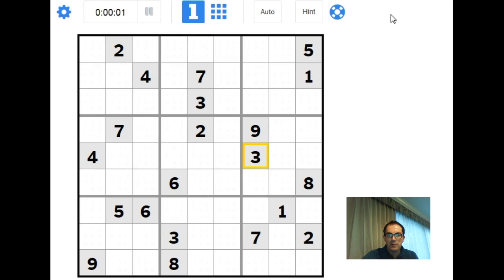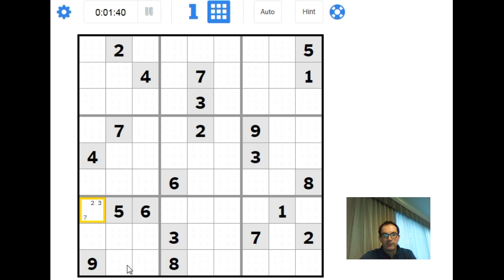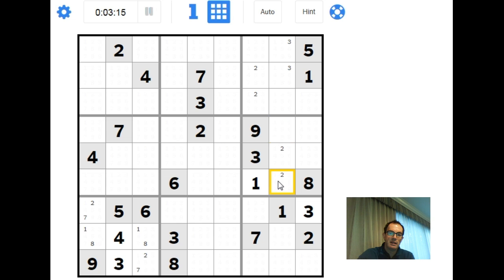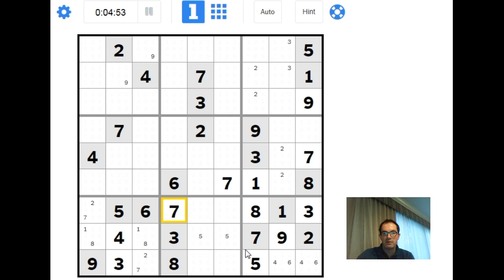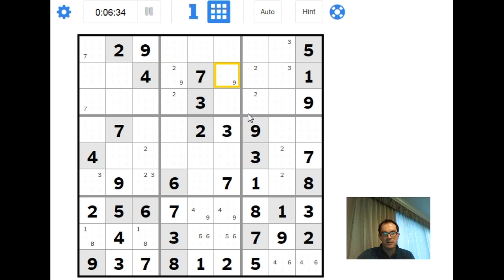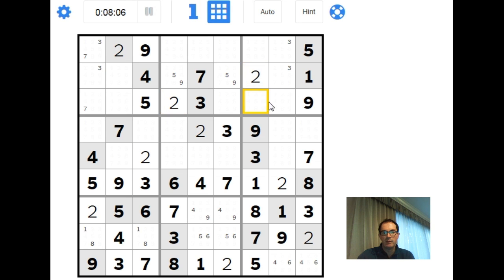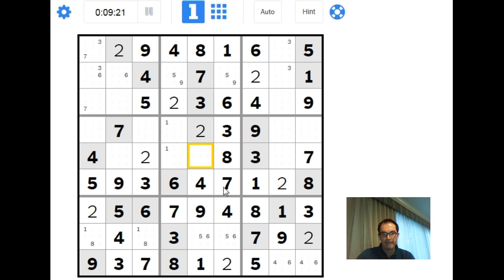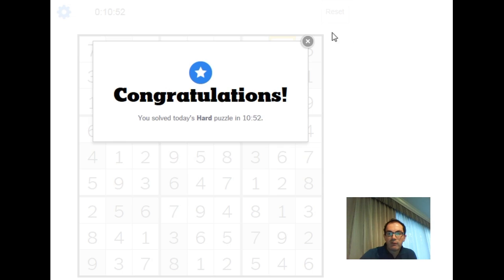The New York Times Hard Sudoku: The Most Important Trick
We "live-solve" the New York Times "Hard" Sudoku on 31 Jan 19.  Simon discusses the importance of 3x3 scanning and demonstrates how this cracks the puzzle.

or tweet a picture of it to